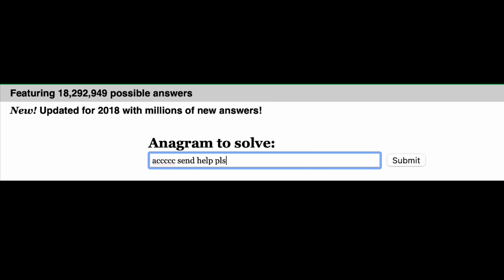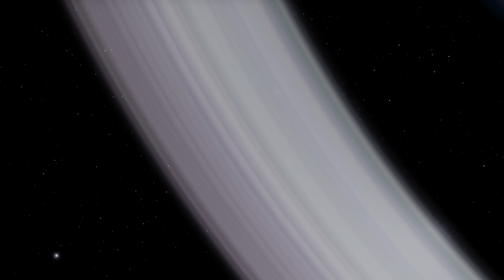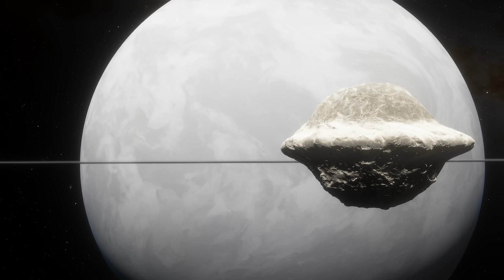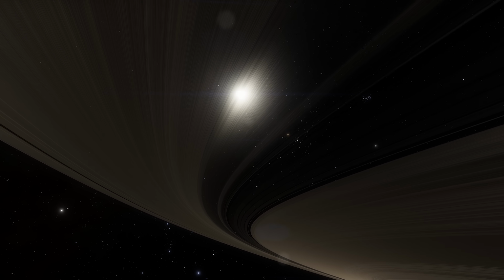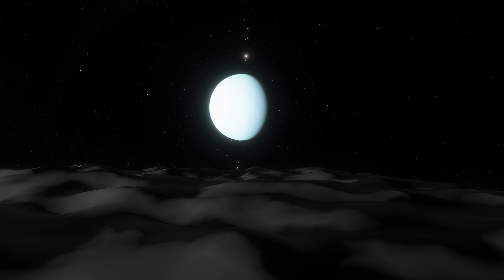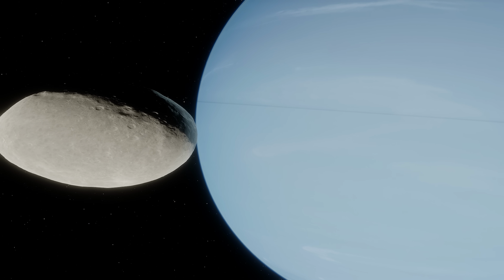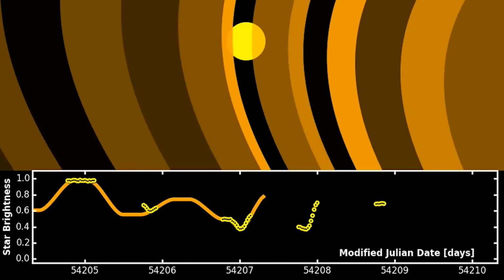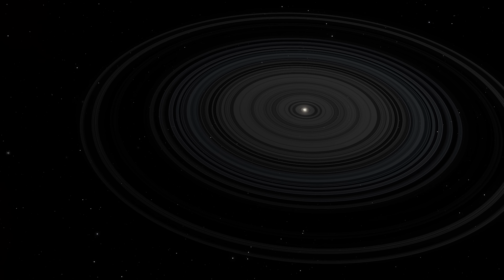Planetary Ring Systems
Saturn's most distinguished feature is its brilliant, shining ring system, which has stuck out to astronomers since the 17th century. However, Voyagers 1 & 2 in the 1980s revealed to us that each of the large planets in the Solar System is home to a ring system, but each varies wildly in its composition, arrangement, and substantiality. In this video, we will explore the complex and elegant natural phenomenon that is planetary ring systems.

All support is hugely appreciated and helps me in my full-time job of creating these videos!

Do you use these videos to sleep or for night time watching? Check out the new sleeping space playlist, a collection of my most chilled out and ambient videos.

A BIT OF INFO (For those who are interested)
I'm sorry this video took so long to come out, however as some of you may be able to notice, I have changed my video editor! I am currently upskilling in Premiere Pro so that I can take my videos to the next level. I will also be mixing up the formula of my videos over the next few months as I look to bring you new, original topics.

(NON-ENGLISH VIEWERS)
To get subtitles in another language, click the [CC] button in the bottom right corner of the screen, then click the Settings (cogwheel) icon next to it, click "Subtitles / CC" and click "Auto-Translate", and select your language from there.

FOOTAGE:

The space scenes in this video were captured using SpaceEngine Pro, a virtual universe simulator:

TIMESTAMPS:
0:00 Introduction
2:05 What is a Ring System?
4:31 How do Ring Systems Form?
8:03 The Rings of Saturn
11:58 The Rings of Uranus
13:43 Shepherd Moons
16:03 J1407b - Super Saturn Rings